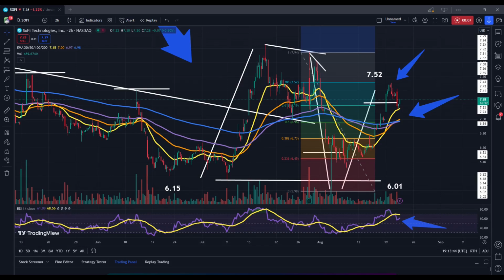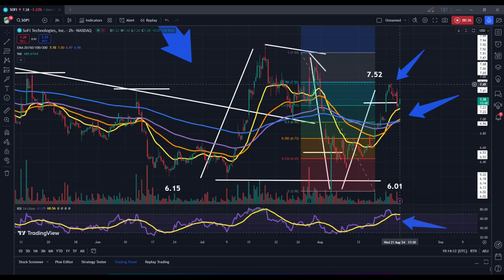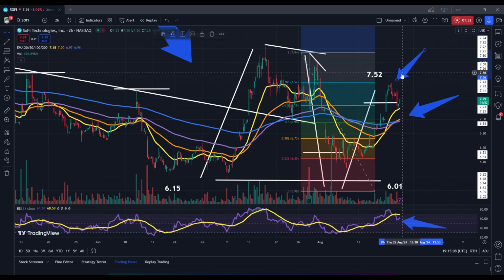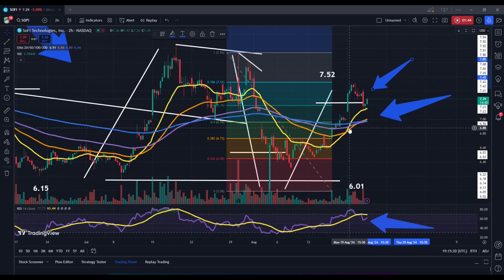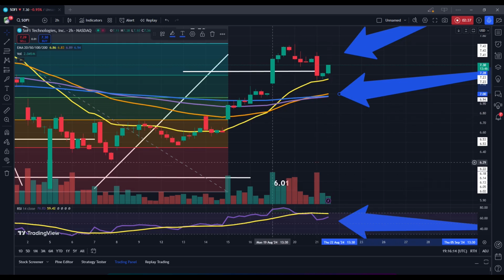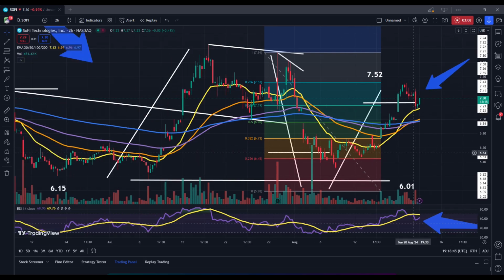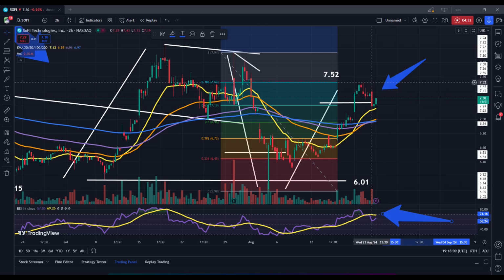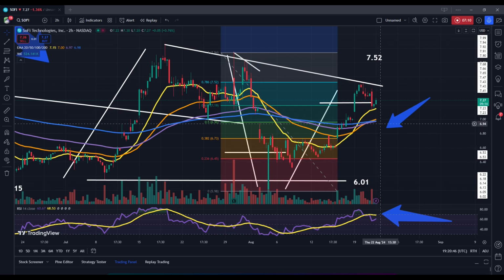SOFI STOCK: Price Prediction (SOFI PRICE TARGETS)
SoFi - Stock Price Prediction (SOFI STOCK TARGETS)

Whether to buy SoFi Technologies (SOFI) stock depends on your financial goals and risk appetite. SoFi is a fintech company offering a range of financial services, from loans and banking to investing and insurance, aiming to disrupt traditional financial institutions. The company has experienced rapid growth, particularly with younger customers, and it benefits from a tech-savvy user base seeking digital financial solutions.

SoFi’s stock has seen volatility, partly due to the company still being in a growth phase with uncertain profitability. Their potential to expand and innovate in personal finance is promising, but investors should be aware that growth stocks like SoFi carry risk, especially in turbulent market conditions. Furthermore, competition in the fintech space is fierce, and SoFi’s ability to scale profitably is crucial.

If you believe in the future of digital finance and are comfortable with the risks, SoFi could be a long-term growth opportunity worth considering.

SoFi Technologies : Buy or Sell? - SOFI Stock Price Prediction (with Trading Levels) for actionable investments in real-time financial markets.